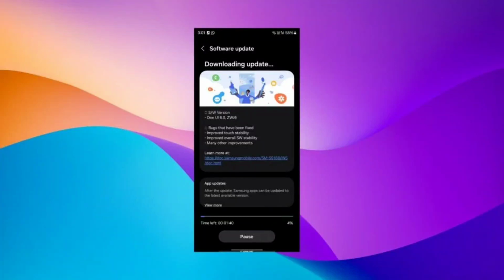Samsung is considering expanding security updates beyond 5 years.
Samsung is already an industry leader when it comes to software updates, but it looks like the company is considering taking things a step further. It currently offers 4 years of major and 5 years of security updates for its flagship smartphones. A new report suggests that Samsung is now considering expanding its support for security updates beyond the current 5-year period.